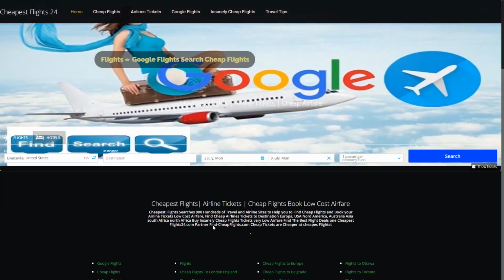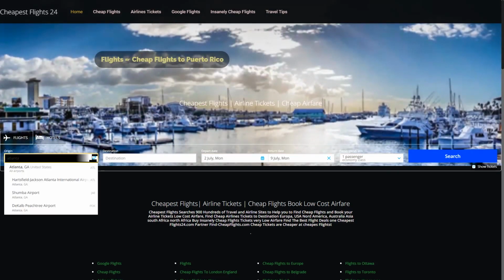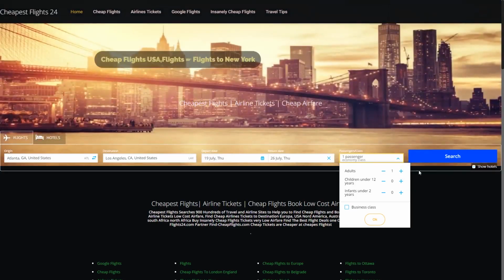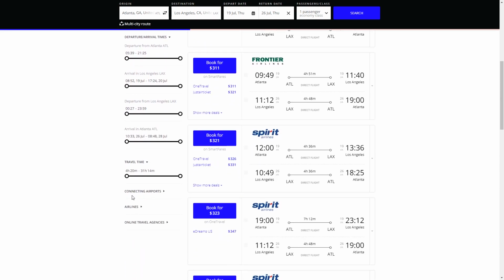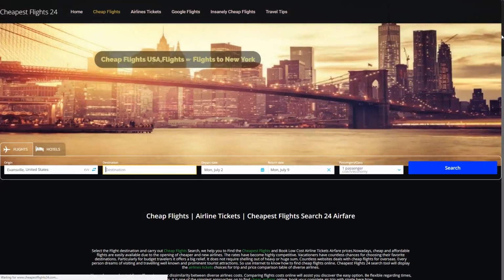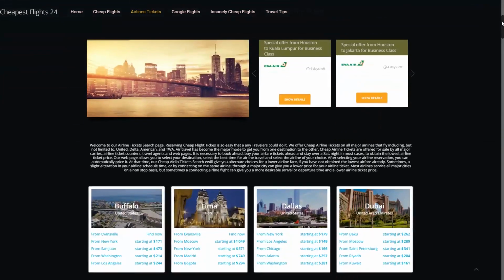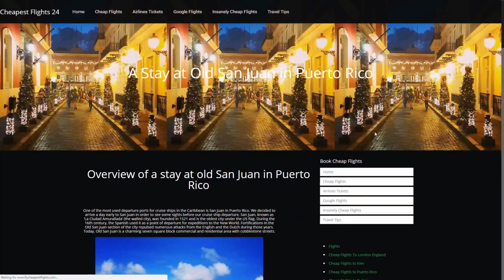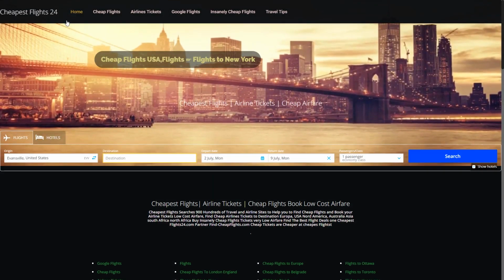Cheap Flights: Cheapest Flights| Find Cheap Flight Search Discount Airfare| Airline Tickets Flights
Book Cheap Flights by Cheapest Flights 24 You need to Know How To use The Flight Search Airfares Comparison Booking Airline Tickets Cheap Flights Offer Low Cost Airlines Airfare Flight Tickets Deals. Cheap Airfare Flights Compare Cheapest Air fare Tickets Book Flight Discount. cheap tickets flights

Super Cheap Flights very cheap & extremely cheap last minute flights. Book Cheap Flight

cheap flights to amsterdam
cheap flights  london to amsterdam
Flights New York City to amsterdam
cheap flights from amsterdam to berlin
cheap flights from amsterdam to london
cheap flights from amsterdam to barcelona
cheap flights from amsterdam to gran canaria
cheap flight from amsterdam to tenerife
cheap flight to tenerife from glasgow
cheap flight to tenerife from birmingham
cheap flight to tenerife
cheap flight nyc
cheap flight moscow to tenerife
cheap flight koln  to tenerife
cheap flight hamburg to tenerife
cheap flight from paris to tenerife
cheap flight from riga to tenerife

    Cheap International Flights
    Cheap US Airways
    Cheap United Airlines Flights
    V Australia
    Cheap Flight Westjet Airlines

Flights to Destination USA

   Cheap  Flights to Fort Myers
  Cheap   Flights to Ft. Lauderdale

Cheap Flights to New York City
Cheap Flights
Cheap Airfare
Cheap Tickets
Airline Tickets
Cheap Airline Tickets Flights
Cheap Flights
Fly Cheap
Compare Flights
discount flights
airline tickets best price
Cheapoflights
Cheap o Flights
Air Flights
Plane Flights
discount Airfare
Google Airfare
Google Flight Tickets
Google Air Tickets Cheap
Cheap Fly
Google Flights How To Find Cheap Flights
Low Cost Airfare
Low Cost Airlines
Cheap Airlines
Cheap Flight Deals
Buy Cheap Flights
find cheap flights
best place to find cheap flights
best sites to find cheap flights
easiest way to find cheap flights
can you find cheap flights
find me cheap flights
find cheap flights jetblue
        find cheap flights fast
        find cheap flights to europe
        find cheap flights to anywhere
        cheap flights in europe
        cheap flights to cancun mexico
        cheap flights hotwire
         cheap flight to vegas
        cheap flights to orlando florida
        find cheap flights europe
        find cheap flights to mexico
        find cheap flights last minute
        find cheap flights south africa
        find cheap flights from your city
        cheap flights to canada
        cheap flight to paris
        cheap flights delta airlines
        cheap flight to fort lauderdale
         flights to puerto rico
        cheap flights to india
        cheap  las vegas flights